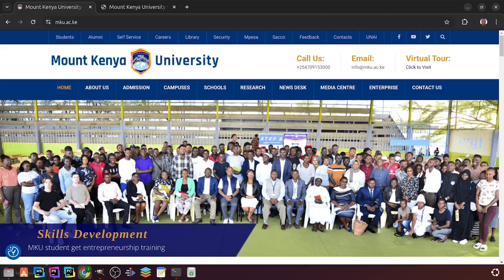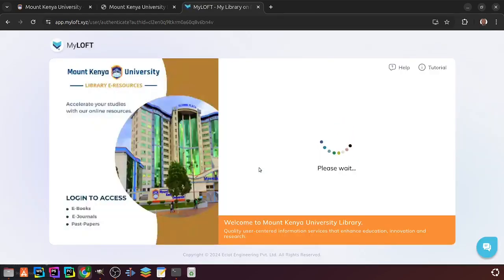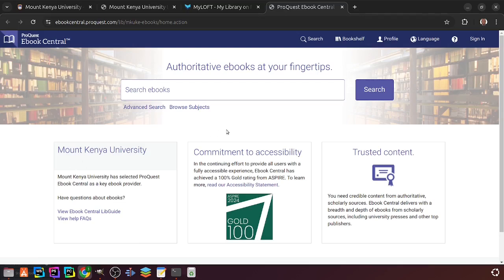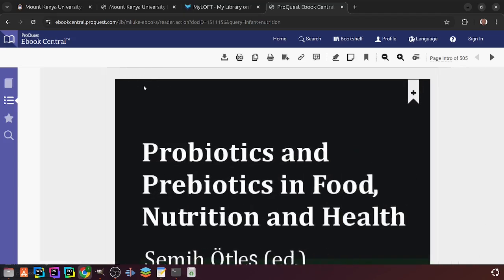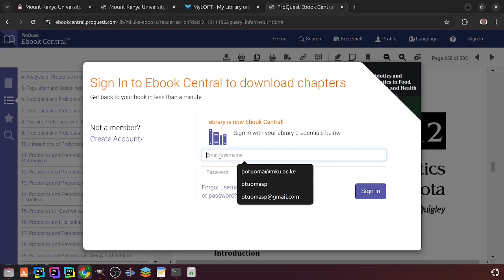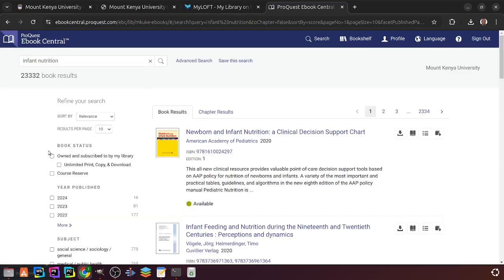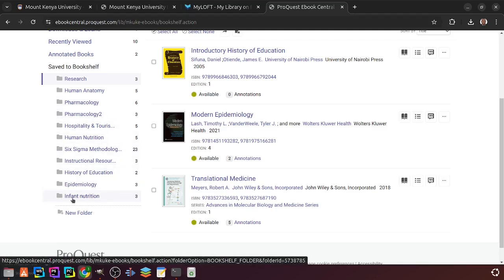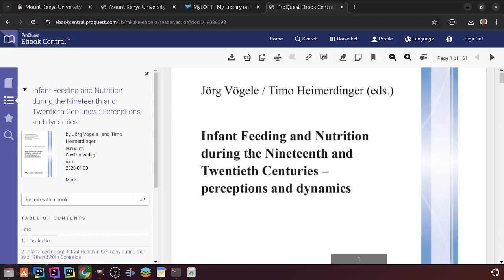How to access proquest ebooks